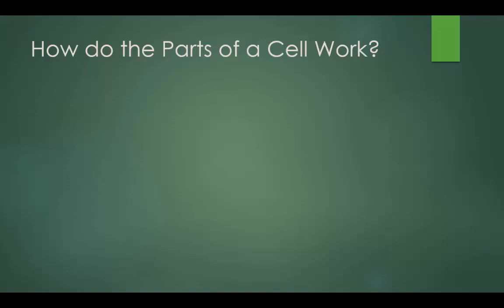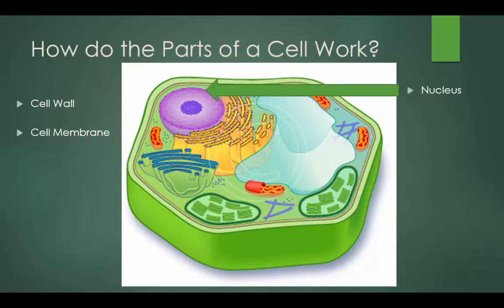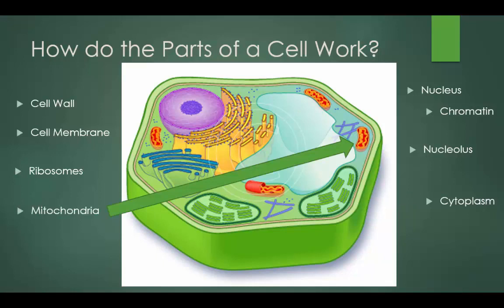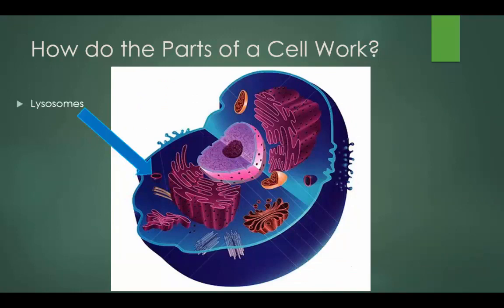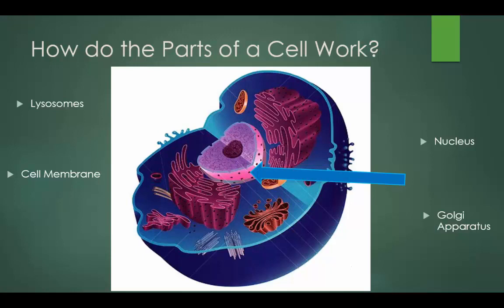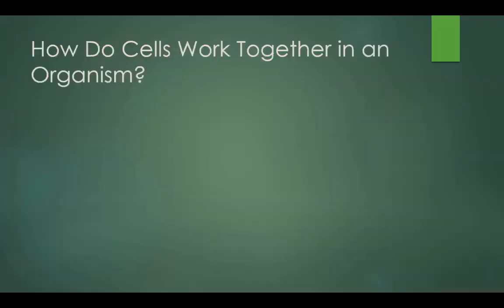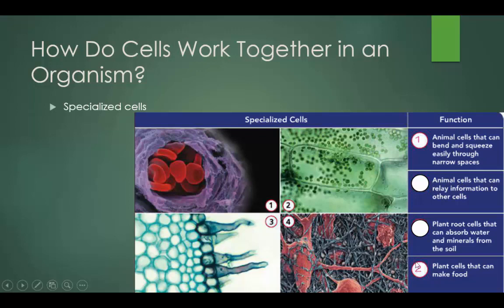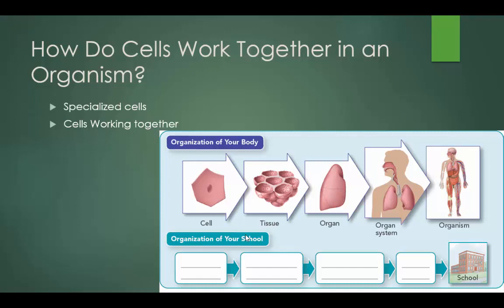Life Science Chapter 1 Lesson 2 Looking inside Cells